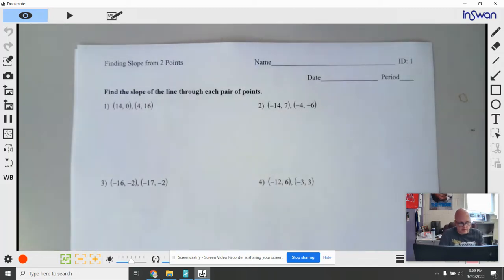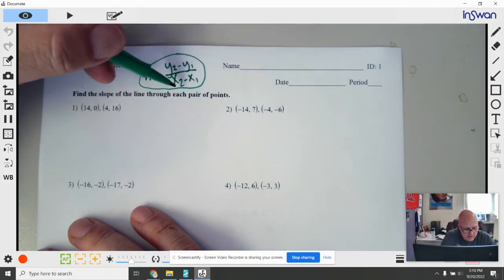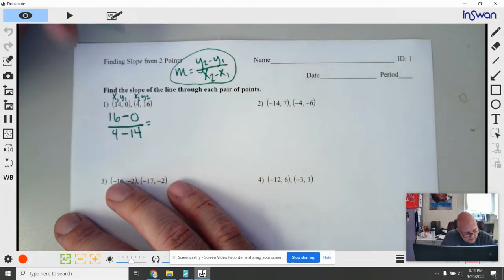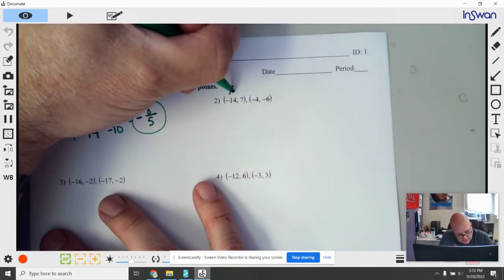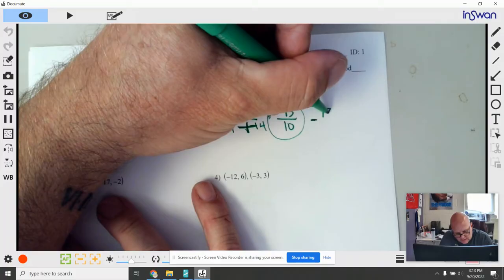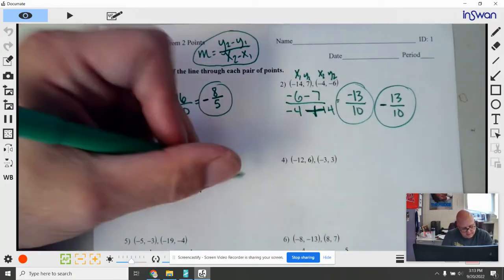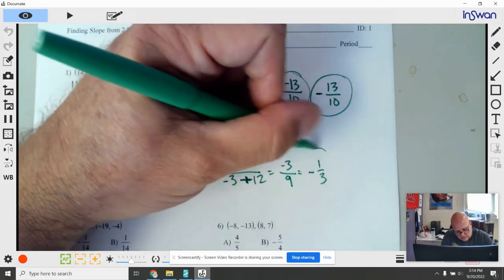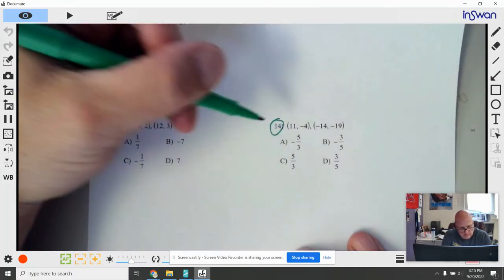Finding Slope from 2 Points